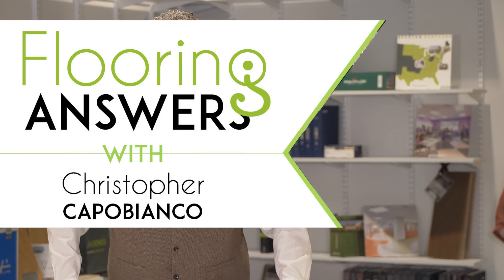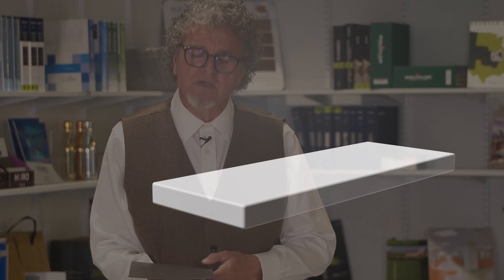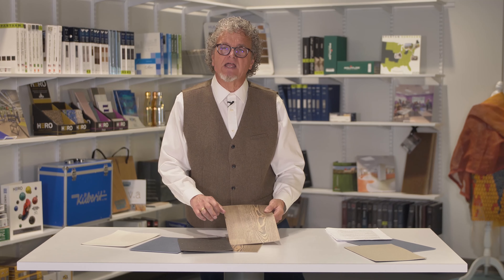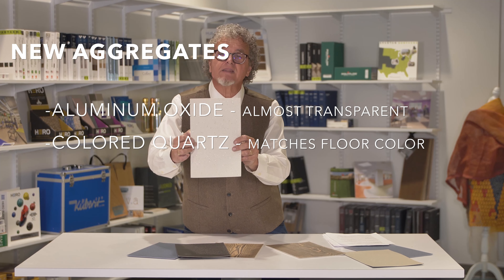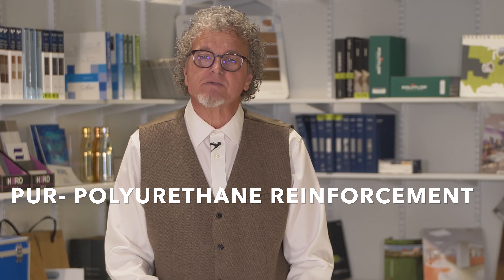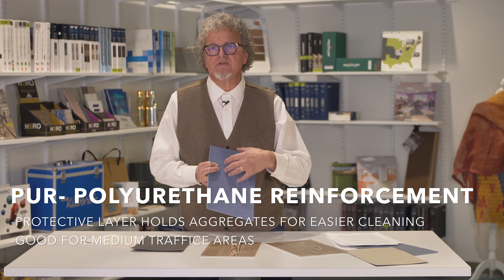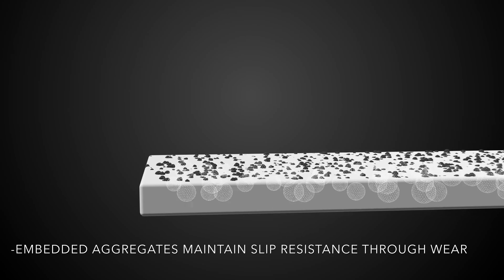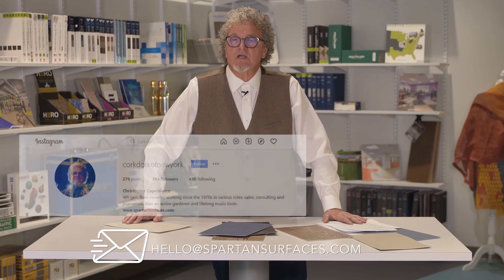Flooring Answers | Safety Floor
For projects that require a bit more care, Christopher is here to explain the benefits of a tried and true safety floor. From safety floor creation to installation, you can expect to learn the ins and outs in under four minutes.

More of a reader than a watcher? Check out Christopher's Safety Floor article, Stay Safe: The Evolution of Vinyl Safety Floor. 👇